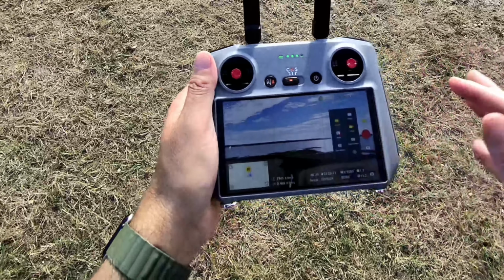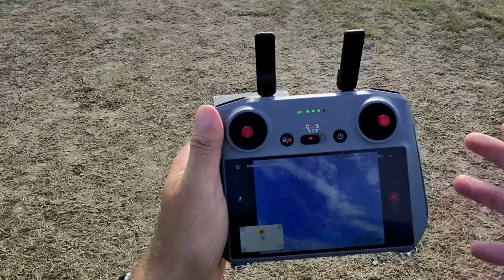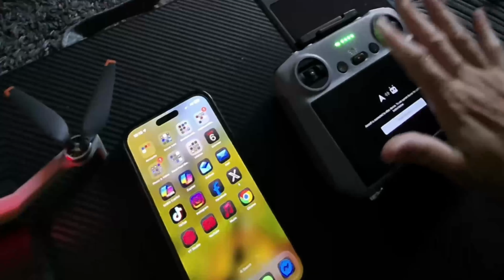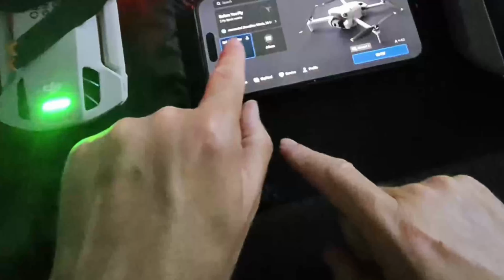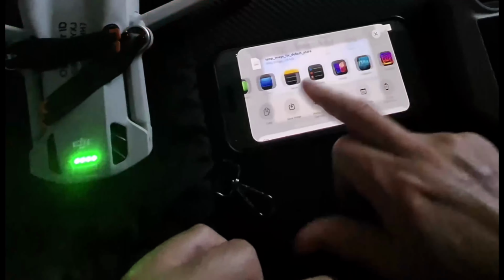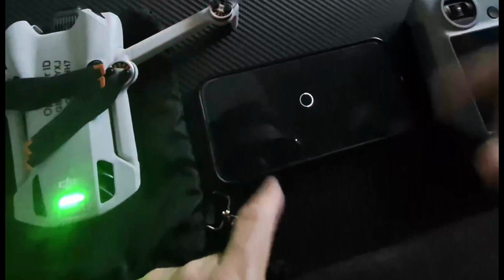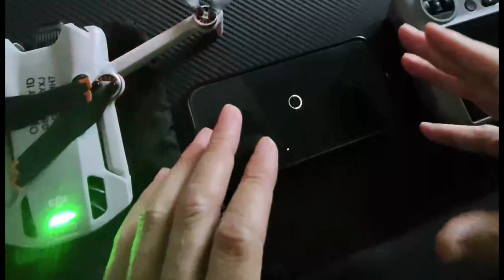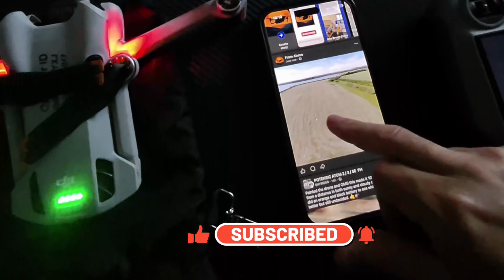DJI Mini 4 Pro 360 Sphere Mode Explained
Capture stunning full 360° Sphere Mode photos with the DJI Mini 4 Pro and upload them directly to Facebook as interactive 360 photos for an immersive VR experience.

In this tutorial, I walk you through the exact camera settings, shooting technique, image stitching workflow, and upload process needed to make your 360° images display perfectly on Facebook and in VR headsets.
Whether you're creating travel content, drone panoramas, virtual tours, or immersive social media experiences, this guide covers everything from capture to upload so you can get professional-looking results every time.

📌 In this video you'll learn:
✅ Best DJI Mini 4 Pro Sphere Mode settings
✅ How to capture a perfect 360° panorama
✅ Image stitching workflow
✅ Uploading to Facebook as an interactive 360 photo
✅ Viewing your images in VR